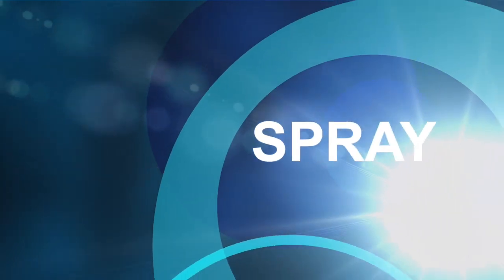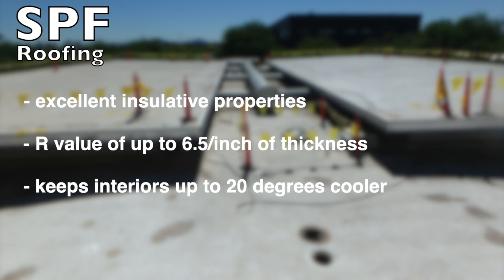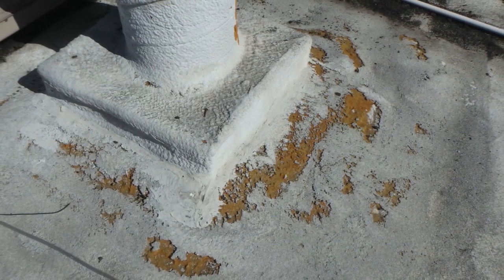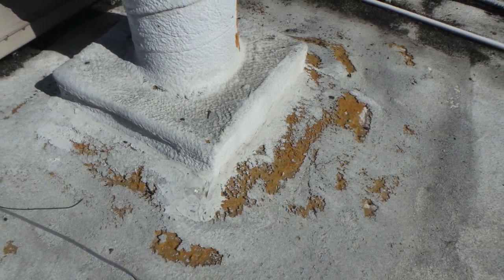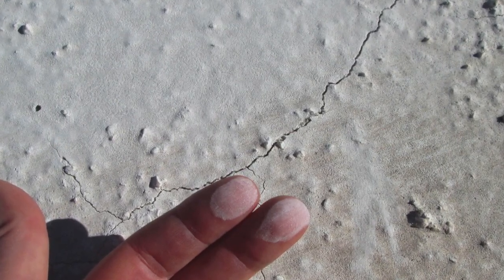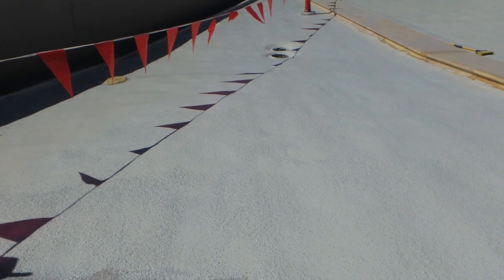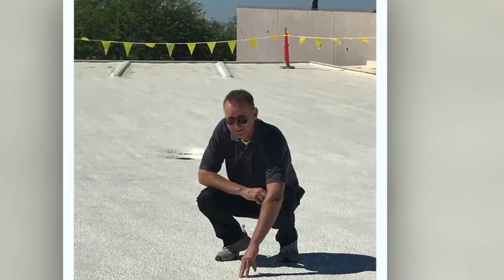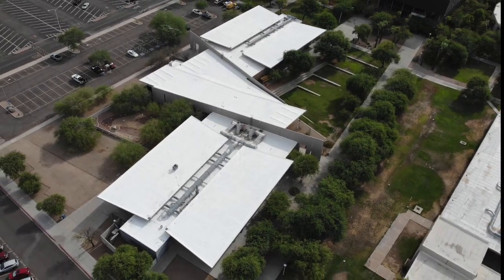Coating a Cementitious Roof (SPF alternative)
Cementitious roofs are dependable, but as they age the cement can begin to crack and separate, making the surface unreceptive to re-coating.

Castagra's Ecodur Roof Coatings provide the perfect solution! Years of adhesion testing have proved that Ecodur can bond permanently and rejuvenate cementitious surfaces.